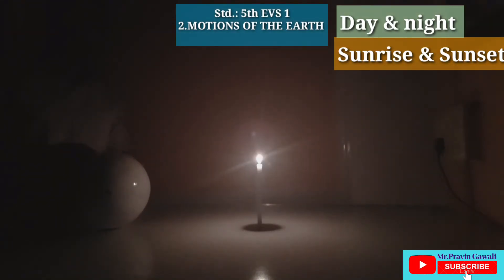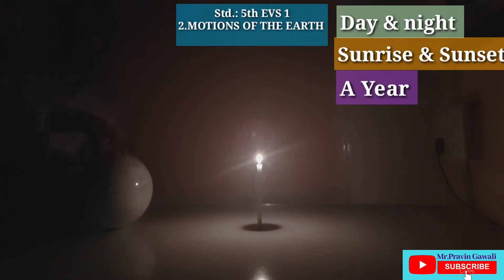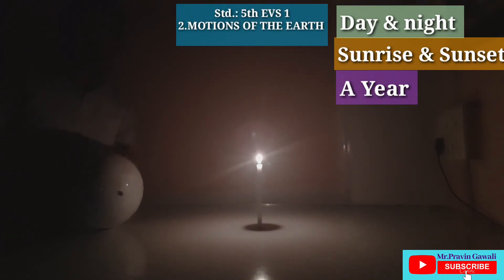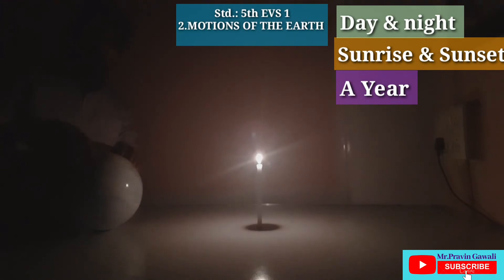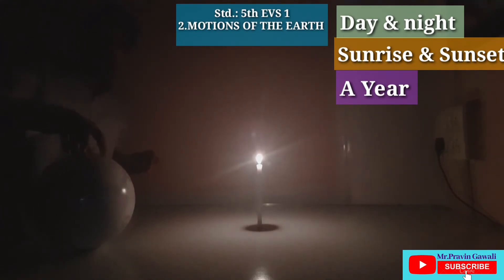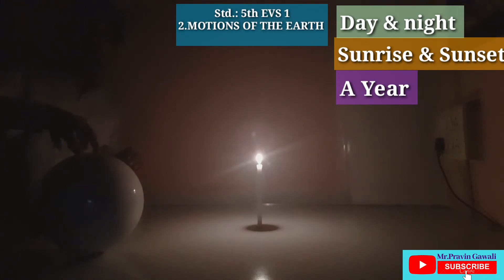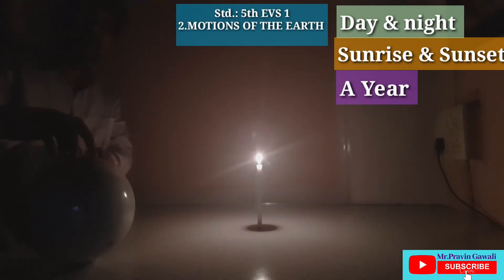5th EVS 1: 2.Motions of the earth